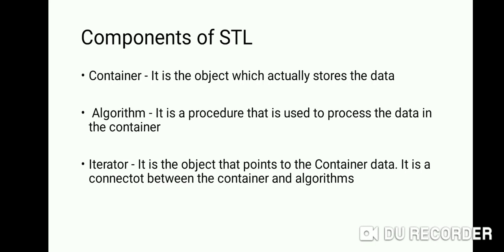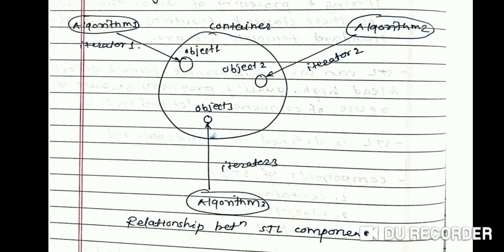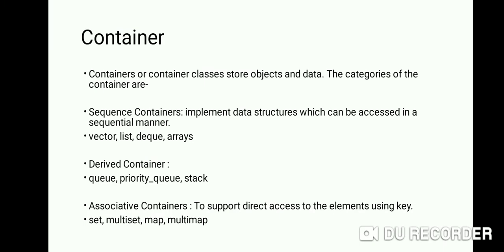SY CSE OOP Standard Template Library